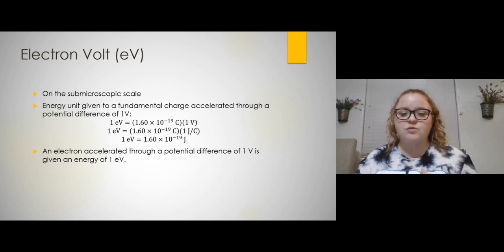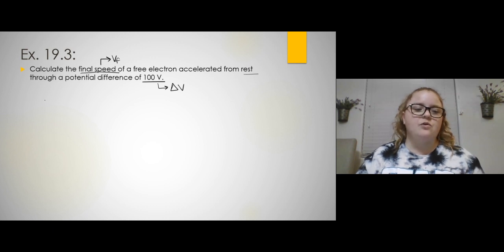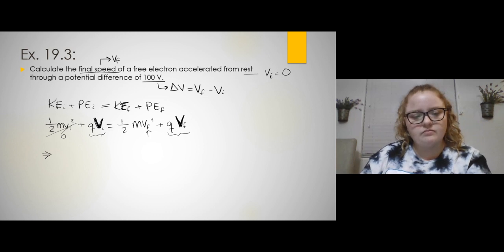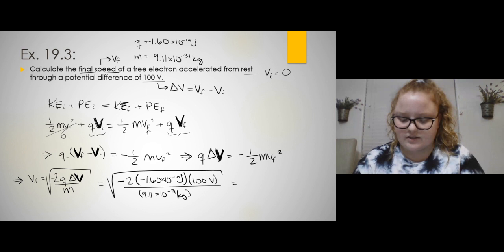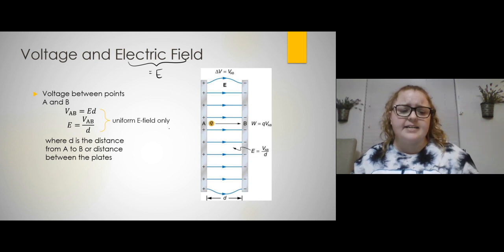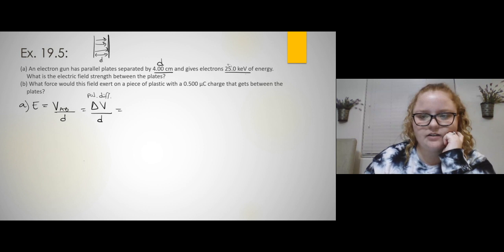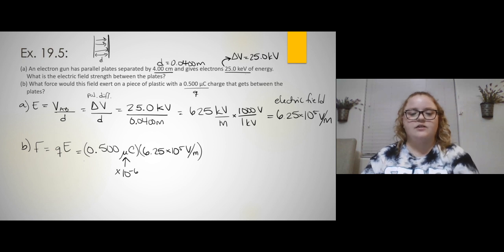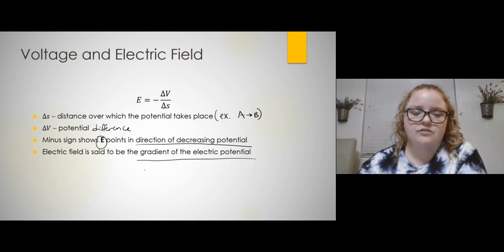Ch. 19 Electric Potential and Electric Field (Part 2)